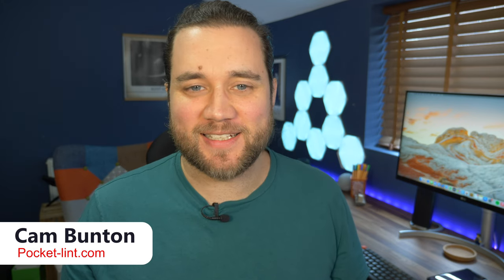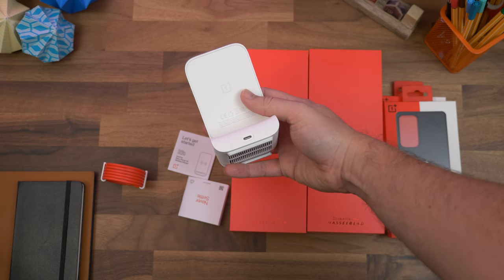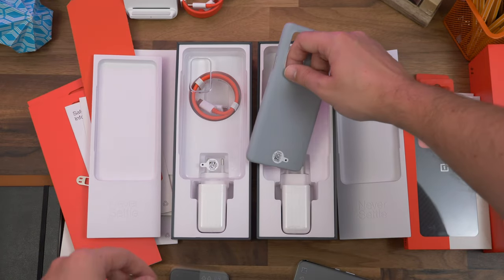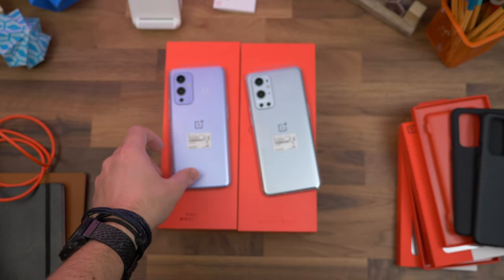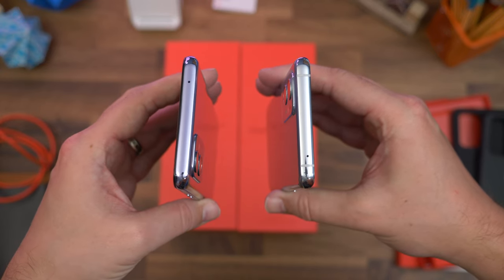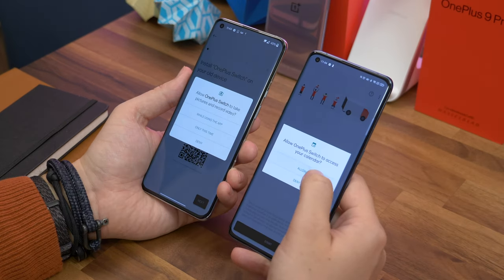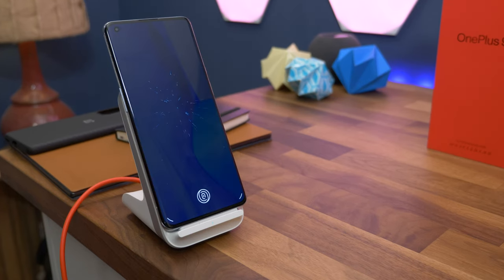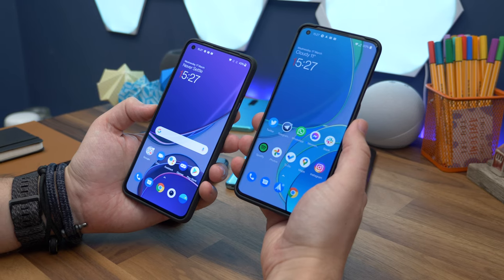OnePlus 9 and 9 Pro: Unboxing, comparison and setup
Cam unboxes, compares and sets up the new OnePlus 9 and OnePlus 9 Pro. They're the latest phones from the ambitious tech company, both powered by Qualcomm's Snapdragon 888 processor. They're fast, feature crazy fast charging and they're not as expensive as Samsung or Oppo.